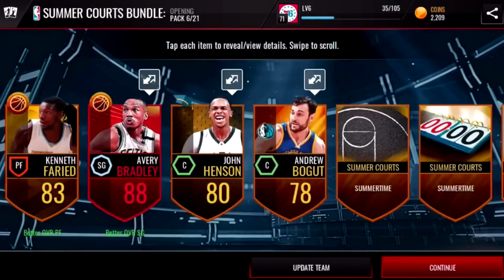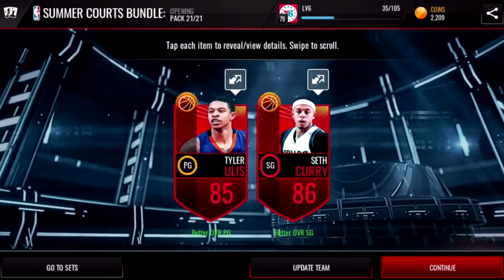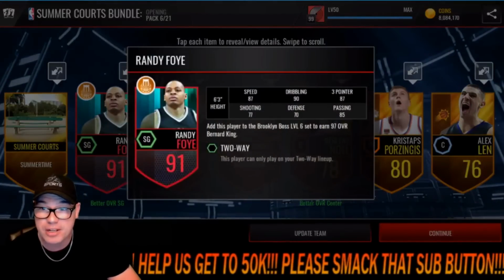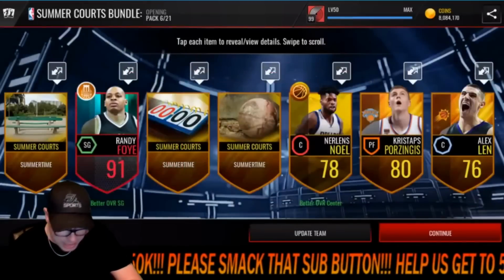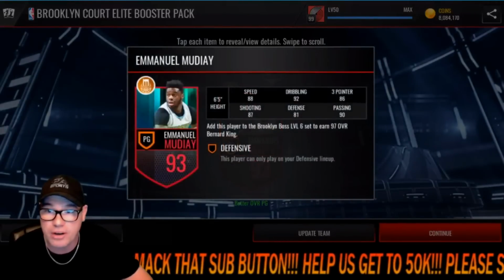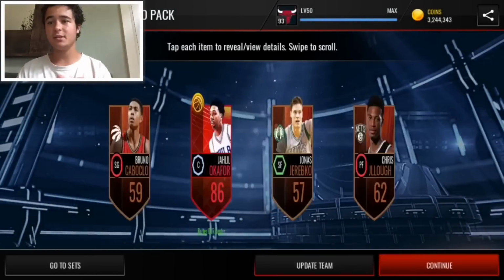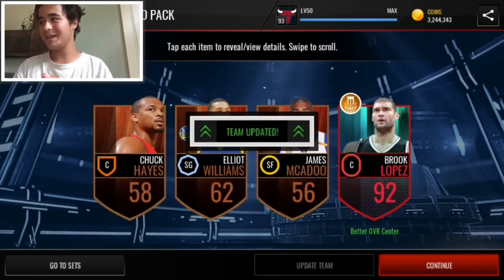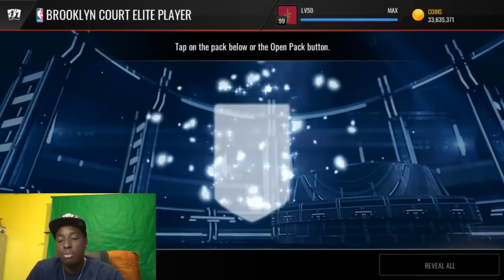Top 10 Summer Packs in NBA LIVE MOBILE!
▼HOW TO JOIN THE "CavsHouse"▼
►Comment "first" on any of my videos (ONLY COMMENT THAT IF YOU ARE ACTUALLY FIRST XD), and whoever is first, will be in the intro
►I will “heart/love” the comment that is first, so when you read the comments you will see one comment with a heart on it, that means it was the first comment (so they will join the CavsHouse)

I can't believe I have made it this far, and I hope that when I grow up YouTube is my job. My dream (first part) has come true to get 1k subscribers, now I want to get  10K subscribers so thanks to you guys it may happen! Thanks once again :)